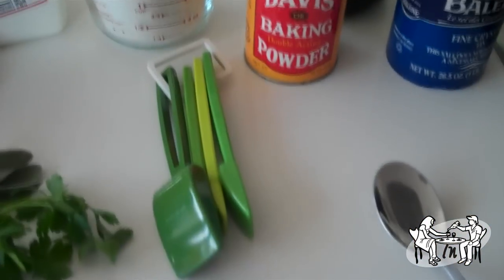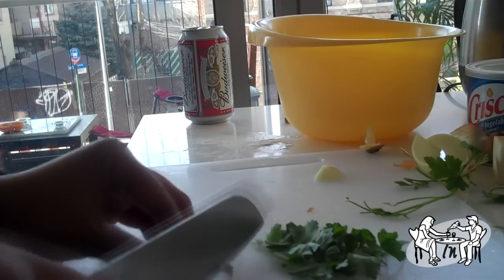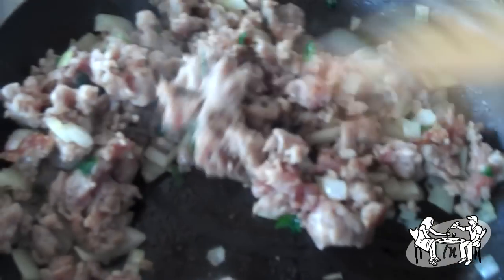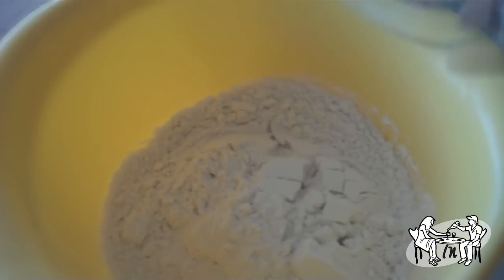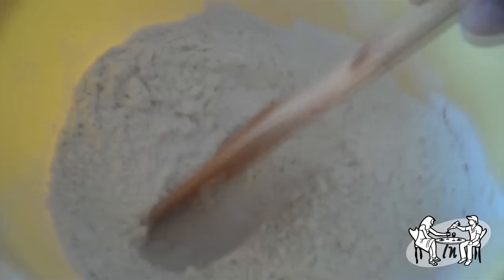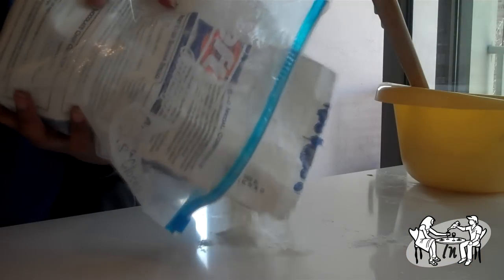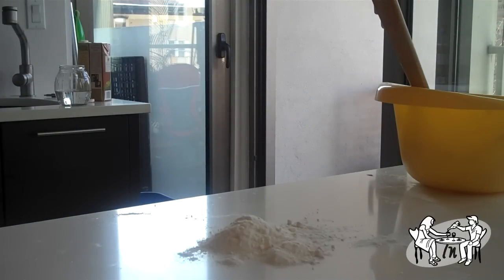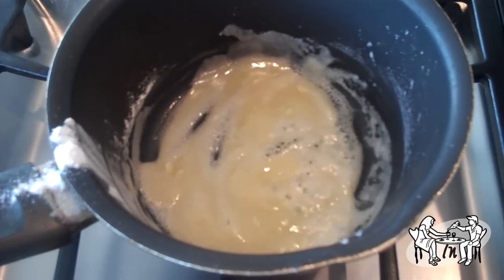# 11 Sausage N' Gravy with Homemade Rolled Biscuits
Talk about southern hospitality!  Try our sausage n' gravy!
Please note that Blythe used sea salt instead of iodized salt.  Original recipe calls for 1/2tsp salt.
Alternative herb is sage.